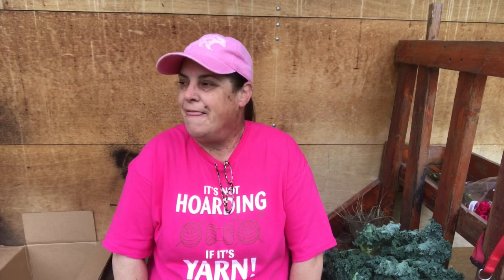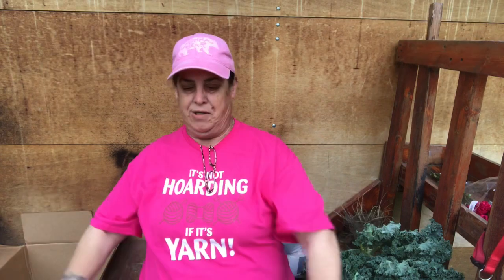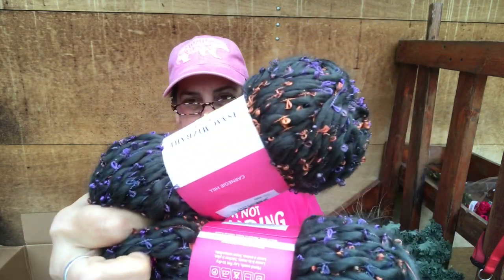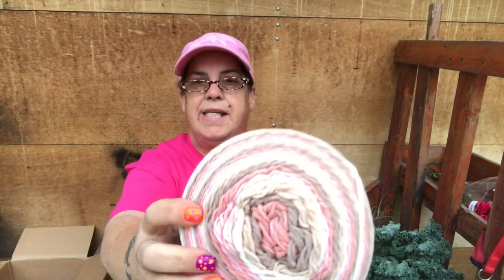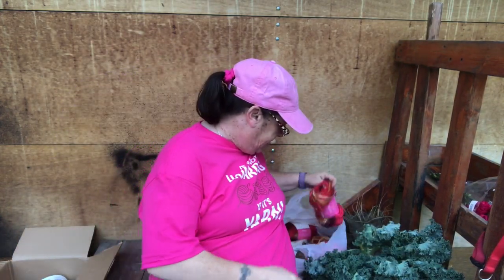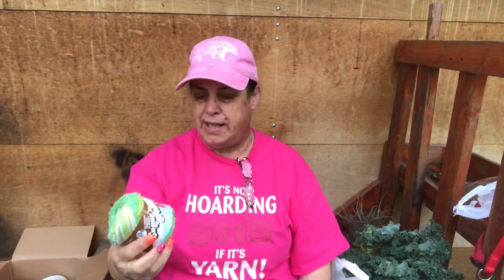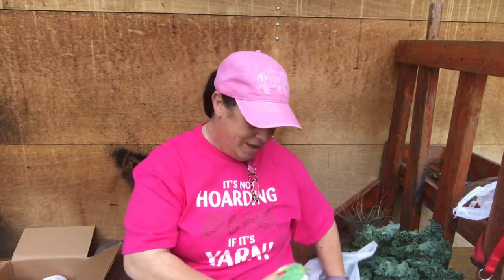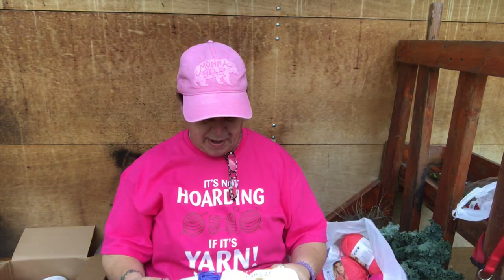YARN BAN Episode #1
Yarn Ban (Buy a lot Now)
New meaning for Yarn bans.

Snail Mail:
Laura McDonald